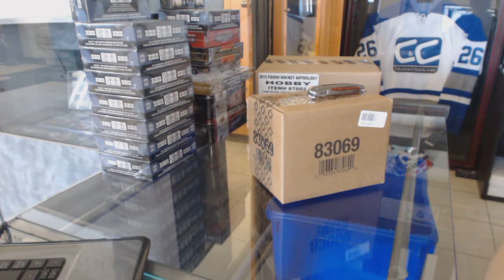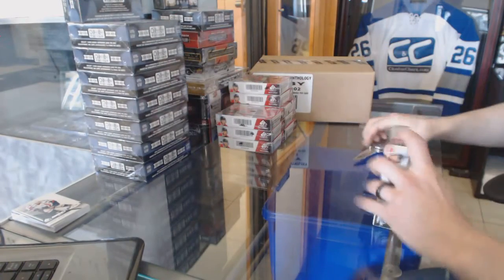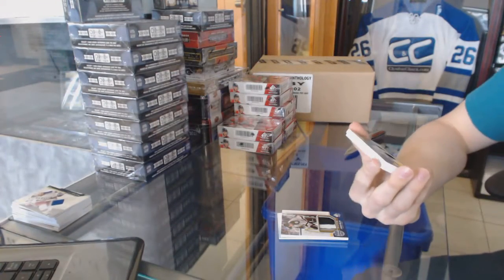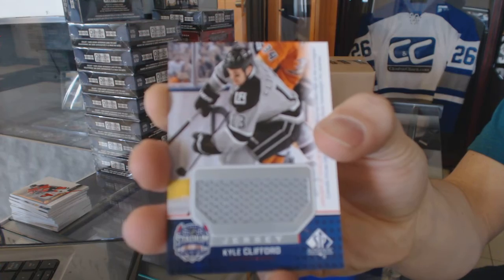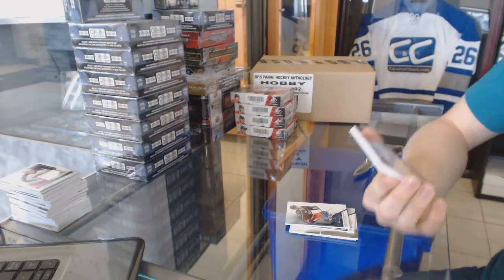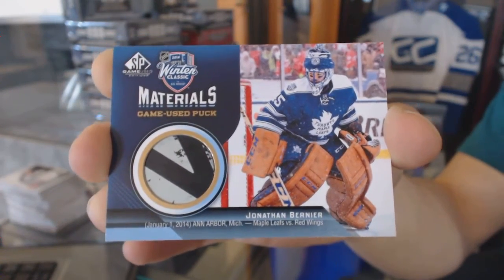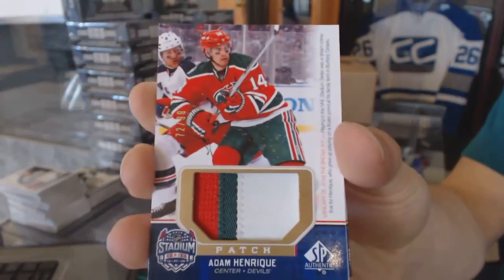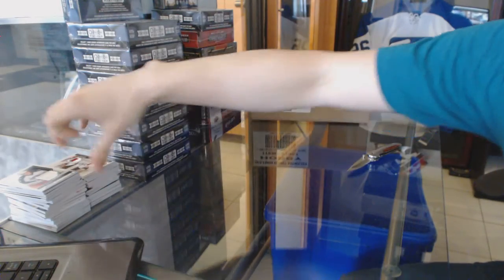14-15 Upper Deck SP Game Used 10 Box CASE - C&C GB#6041